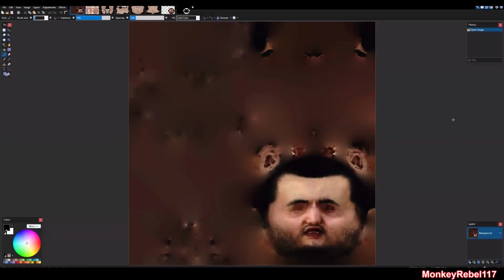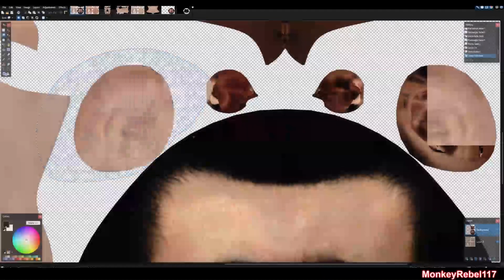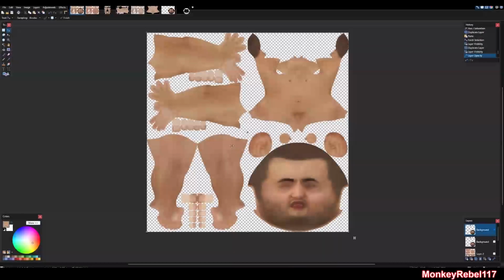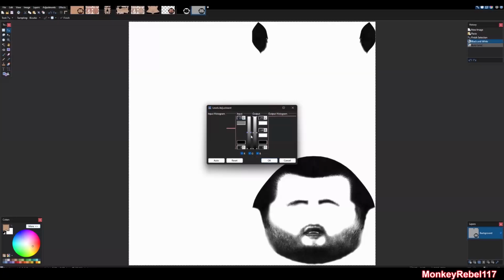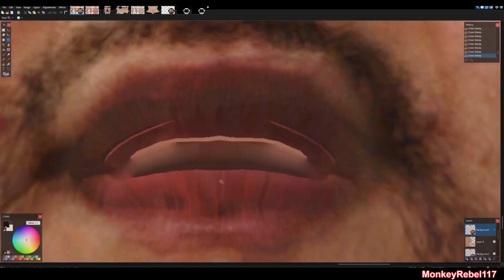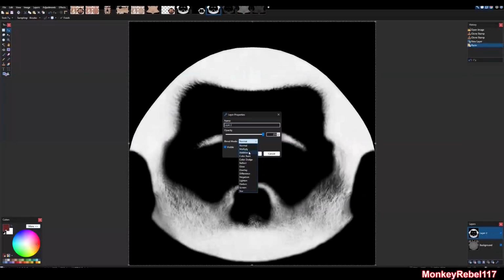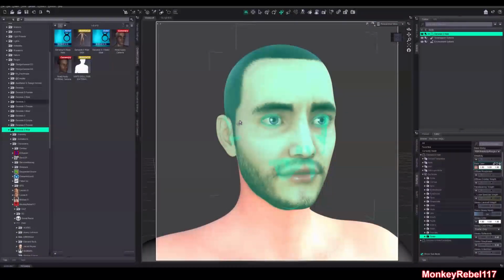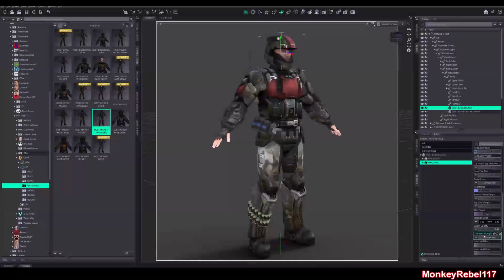Blending Textures for G8M Mickey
In this video I show my workflow on how I make and import textures for G8 models to be used in DAZ. I use Paint.net and a plugin for it called Alpha Mask.